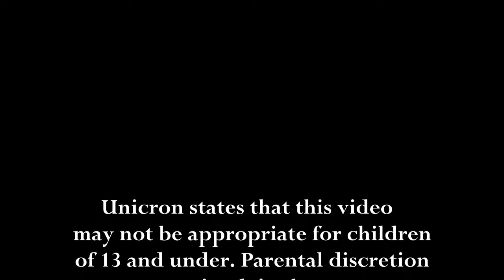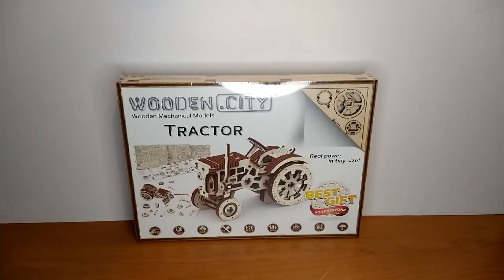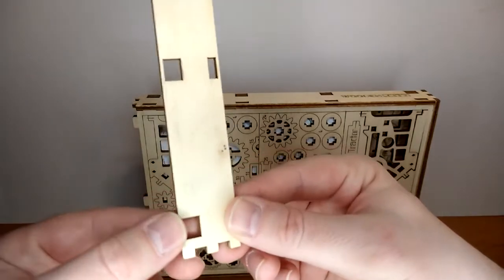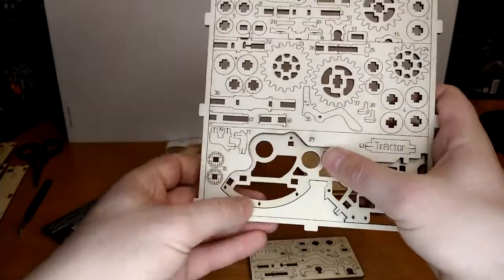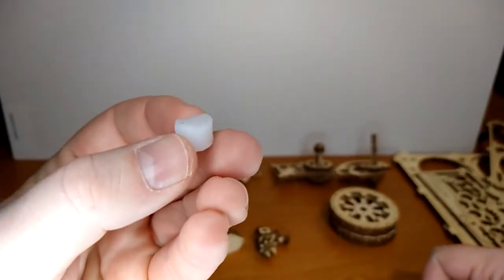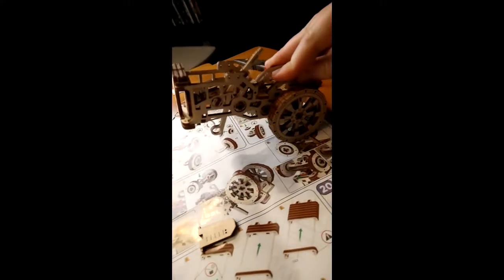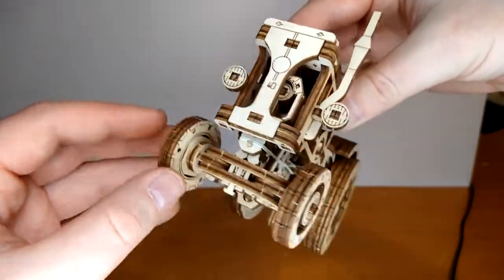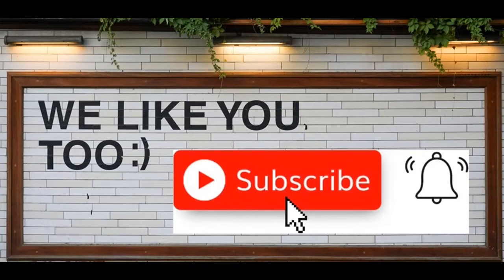Sponsored Review - Wooden City Mechanized Model: Tractor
Hi everyone, and welcome to this non-transformers related content.
I've been contacted by Wooden City, a Polish company who makes wooden models, puzzles and maps, with a request that I unbox and review on of their product of my choice. I was interested and decide to ask for a Mechanized Model Kit, the Tractor. And it's been a fun experience. Come take a look!